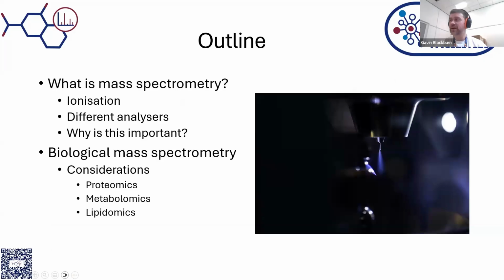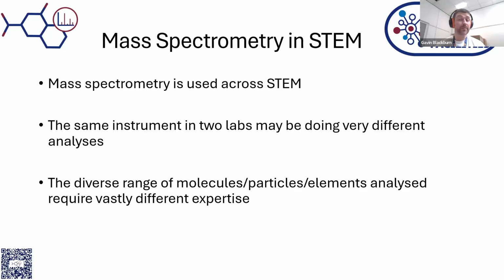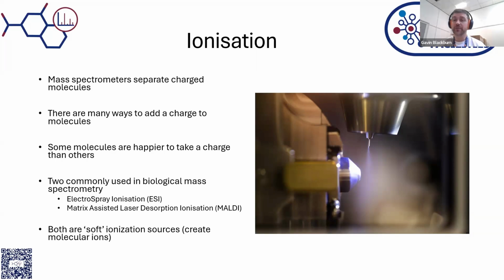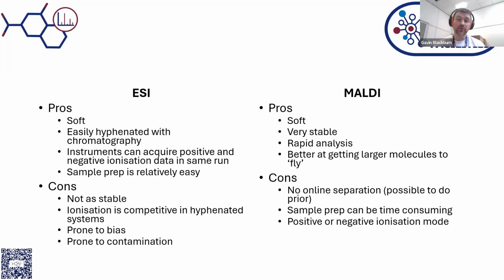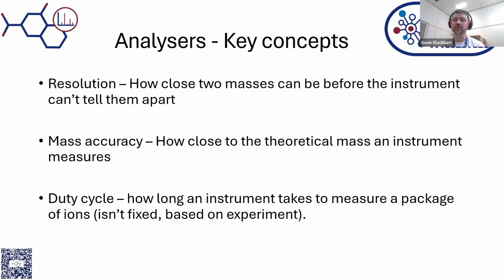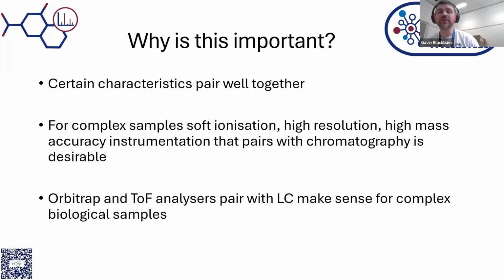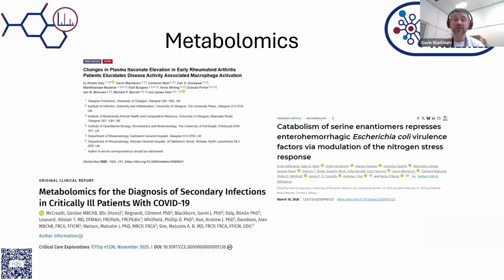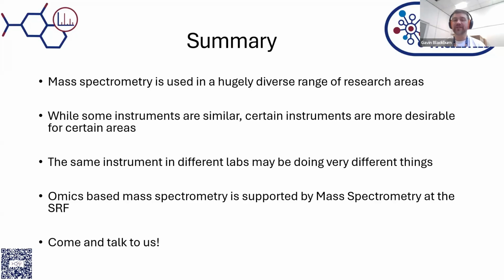Mass Spectrometry for the Masses | Webinar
The University of Glasgow's Shared Research Facilities presents the Core Insights webinar series. Gavin Blackburn presenting this episode, Mass Spectrometry for the Masses.
Find out more about our Shared Research Facilities at the University of Glasgow